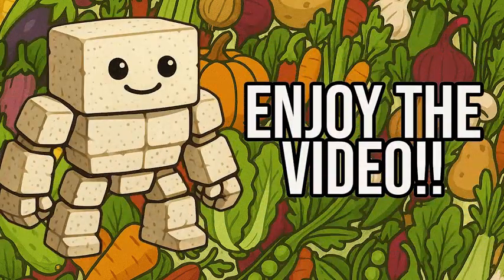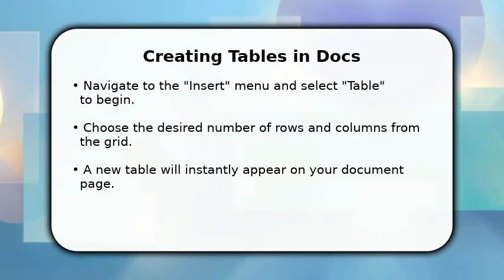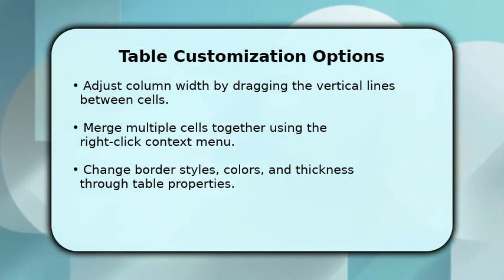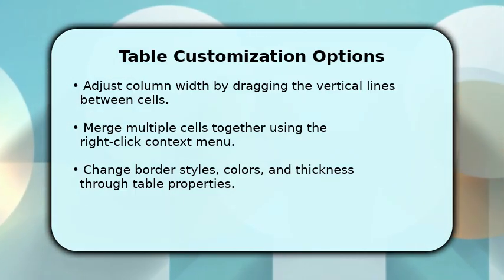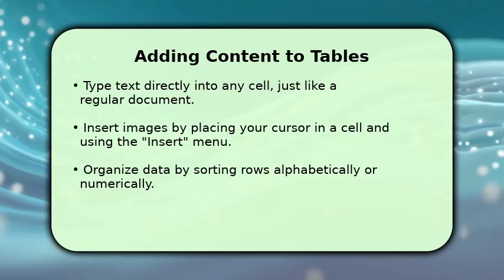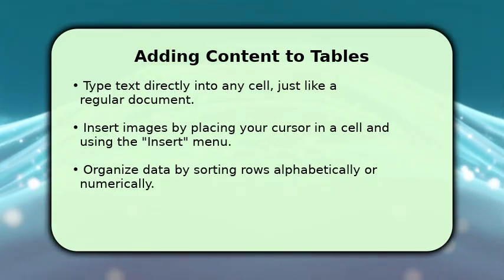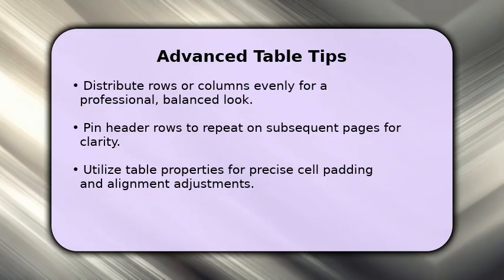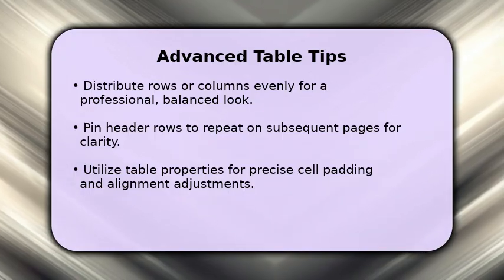How to Make Docs Table 2025 - Full Guide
▸ :^) Learn how to create a table in Google Docs using the latest features and techniques. This video will cover everything you need to know to make a professional-looking table in 2025. From formatting options to advanced styling, we'll dive into all the details.

google docs table, how to make table in google docs, docs table tutorial, table formatting in google docs, advanced table styles in google docs